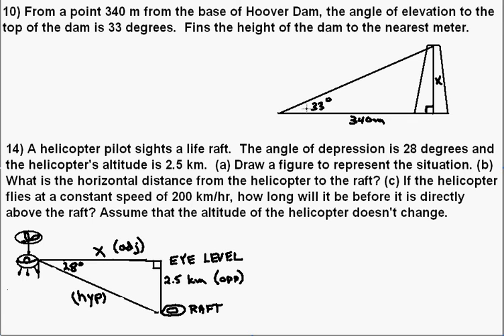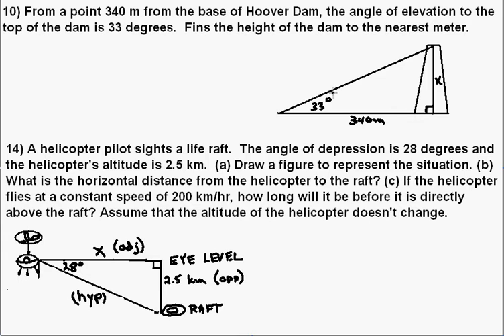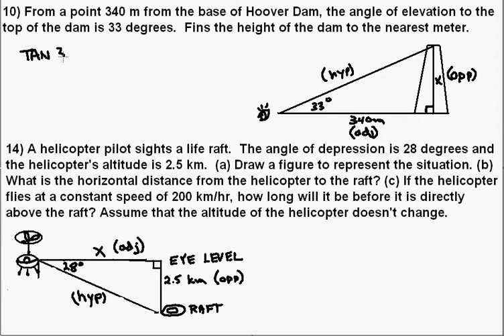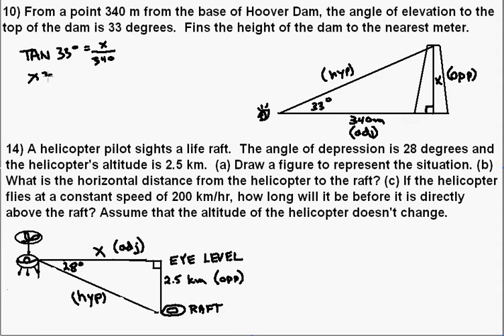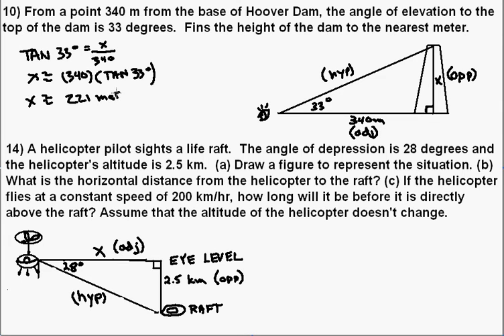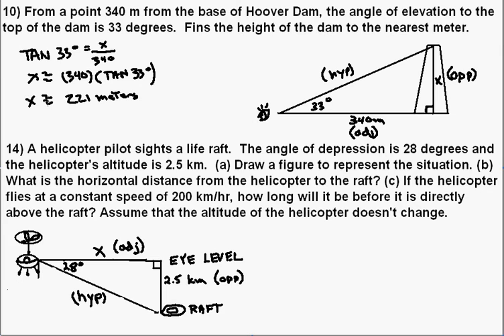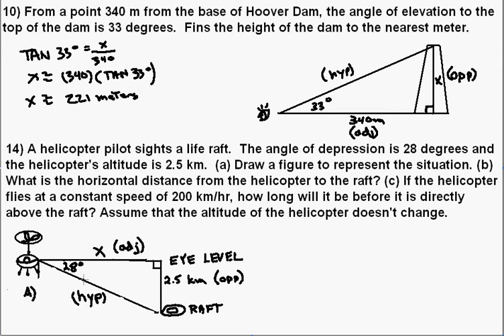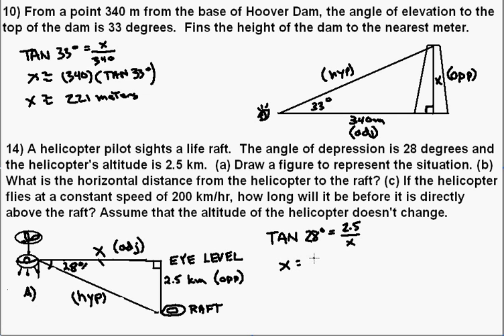Using Trigonometric Relationships with Angles of Elevation and Depression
Height of a dam problem using angle of elevation and height of helicopter using the concept of angle of depression